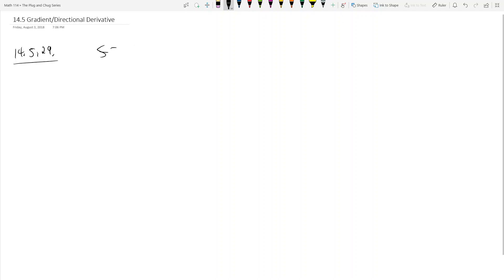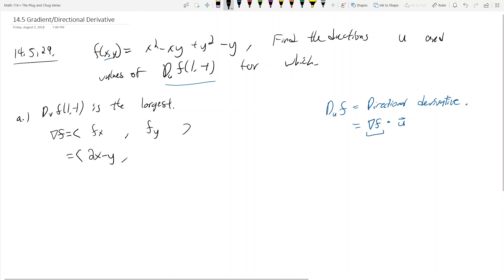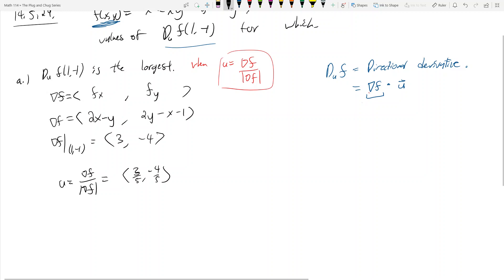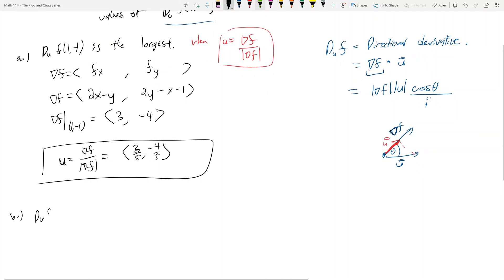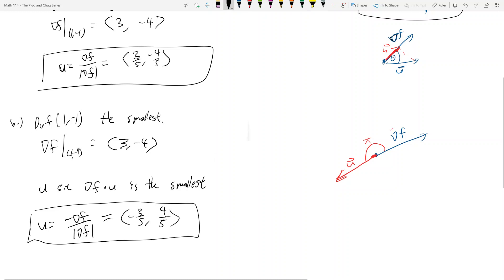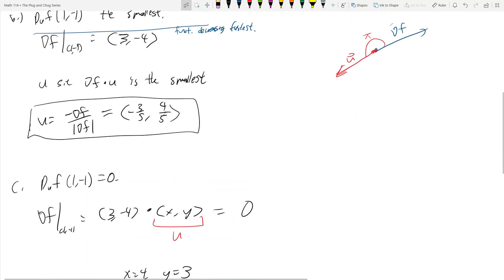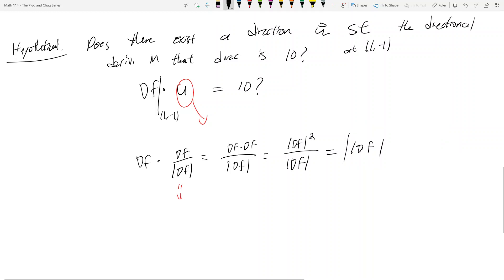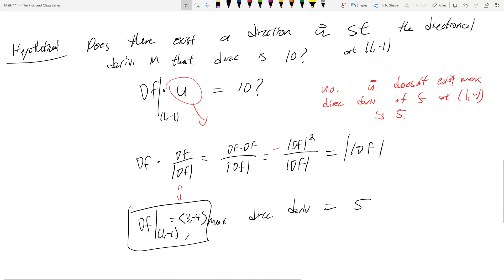Math 114 - 14.5 - Directional Derivatives - The Plug and Chug Series #28